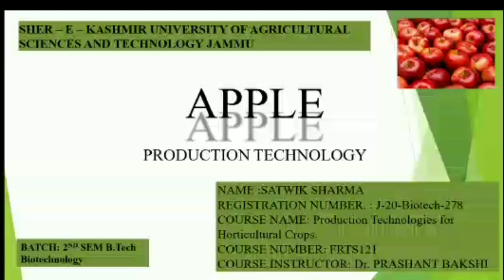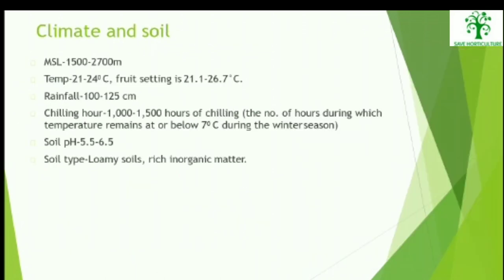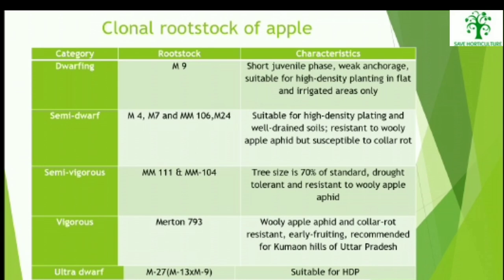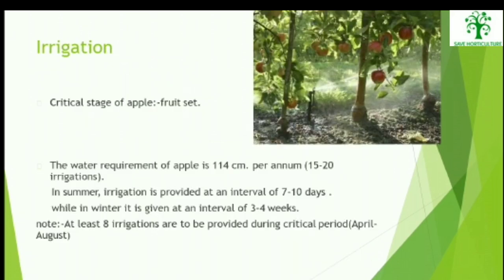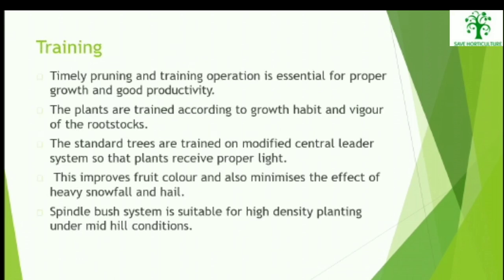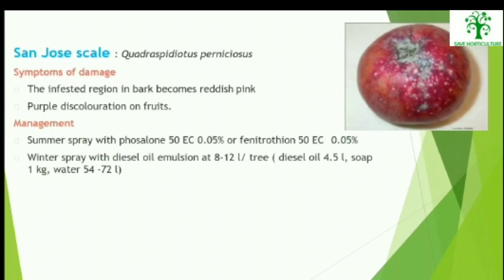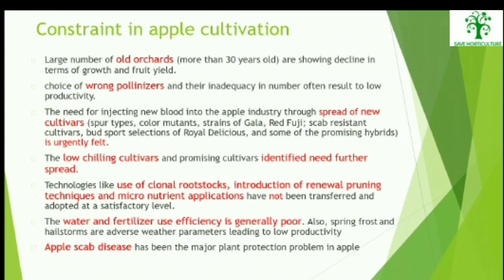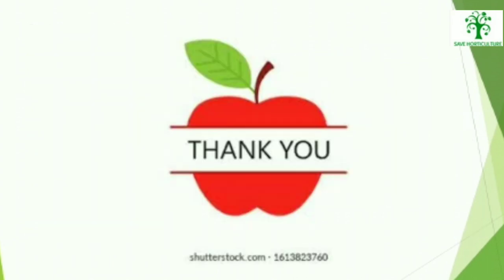Production Technology of Apple by Satwik Sharma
Ms Satwik Sharma student of B.Sc (Hons) 1st year Biotech presented Production technology of apple which is the part of his FRTS 121 course. Being a UG student she made very nice presentation and I appreciate her for this. I request you all to kindly drop comments and encourage the students by showering your blessings on her. This is my second year of Online classes and I feel satisfied with the involvement of students. This lecture will be helpful for Horticulture students.